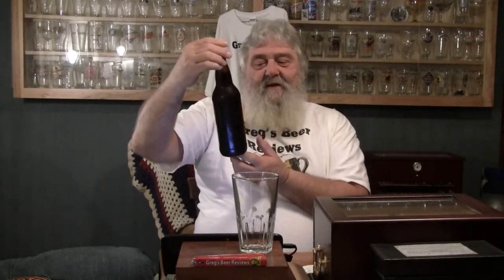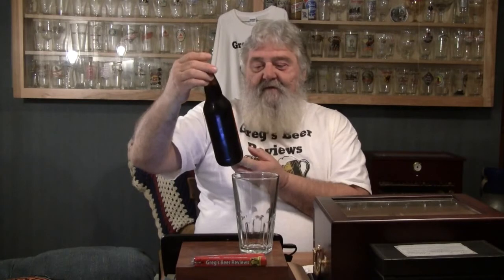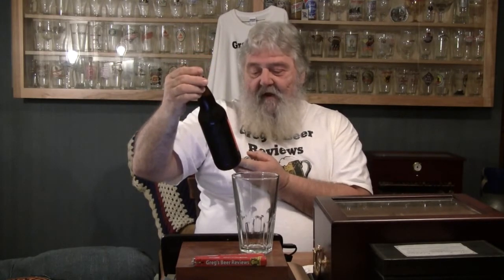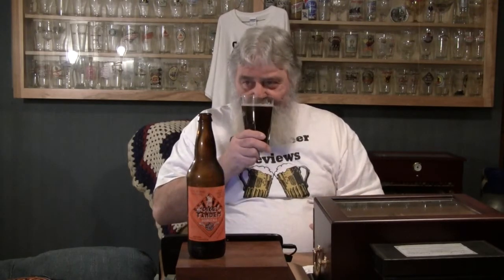Beer Review # 1179 Pike Brewing Tandem Double Ale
Pike Brewery Tandem Double Ale
BEER SCALE
1- UNDRINKABLE
2- F
3- D
4- C
5- B-
6- B
7- B+
8- A-
9- A
10- A+
CHEERS!